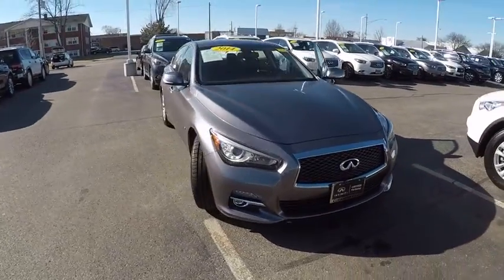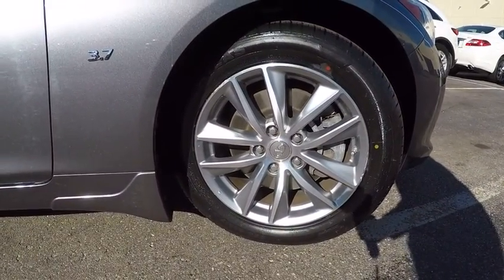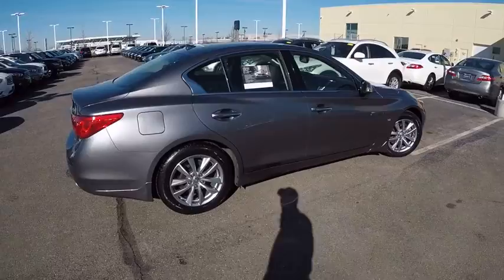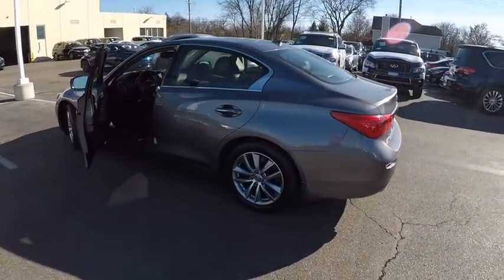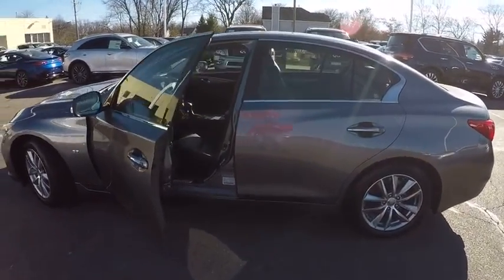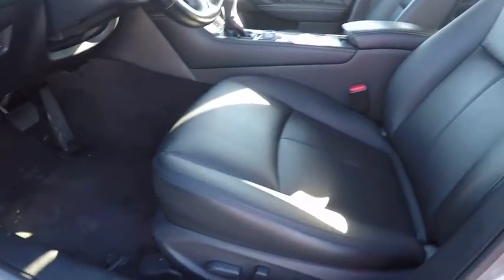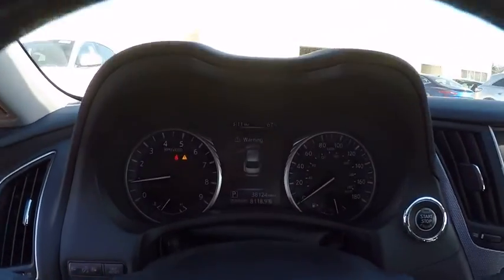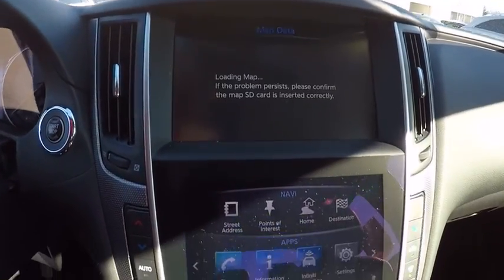2014 INFINITI Q50 Clarendon Hills IL P1704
2014 INFINITI Q50 Premium

415 E. Ogden Ave

** CERTIFIED ** NAVIGATION PACKAGE ** CARFAX 1-OWNER w. INFINITI 6Yr UNLIMITED MILE CERTIFIED INFINITI WARRANTY! Heated Seats & Steering Wheel! Back-Up Camera! Studio on Wheels BOSE Audio Sound System! USB Port! Streaming Audio via Bluetooth! InTouch Multimedia System with Downloadable Apps! Power Moonroof! SUPER CLEAN!!brbrAWARDSbr2014 INFINITI Q50 Among Edmunds.com Top Rated Vehiclesbr2014 INFINITI Q50 Earns Top Safety Pick+ Rating from IIHSbrINFINITI Q50 Named Finalist for 2014 World Car of the YearbrbrThis terrific INFINITI is one of the most sought after used vehicles on the market because it NEVER lets owners down!brbrINFINITI Certified Pre-Owned means you not only get the reassurance of up to a 6Yr UNLIMITED MILE INFINITI CERTIFIED WARRANTY, but also 24/7 roadside assistance, trip-interruption services, rental car benefits, 2 complimentary oil/filter changes, and a complete CARFAX vehicle history report. brbrThis pre-loved INFINITI has completed our strict 228-point INFINITI of Clarendon Hills/Westmont inspection.brbrComplimentary Pickup & Delivery Valet Service**brCourtesy Exterior Car Wash**br10% OFF INFINITI Accessories**brPreferred Loaner Car Status.brbr** Contact INFINITI of Clarendon Hills at for Loyalty Rewards stipulations. INFINITI of Clarendon Hills is the newest INFINITI Dealer in Chicago, Illinois.brbrVisit for complete vehicle details.